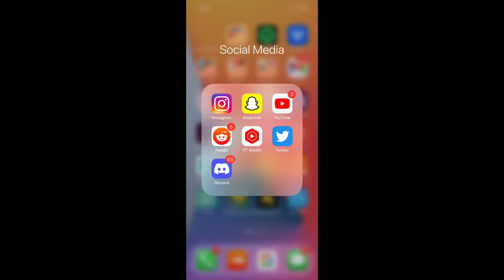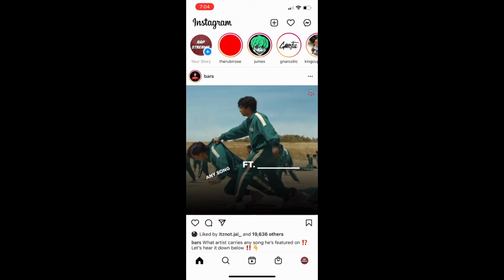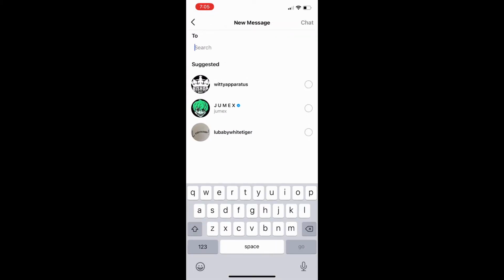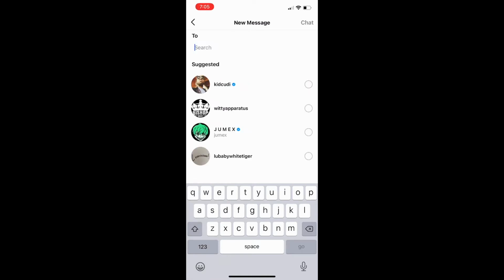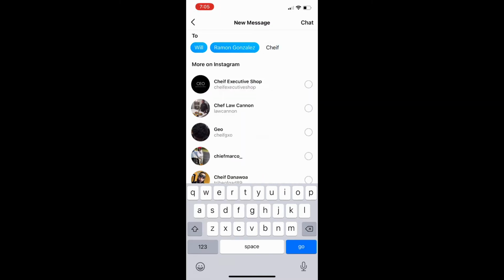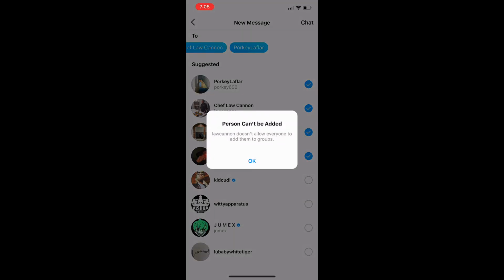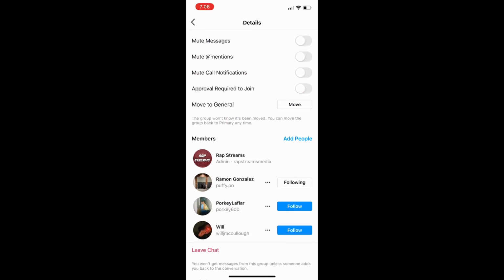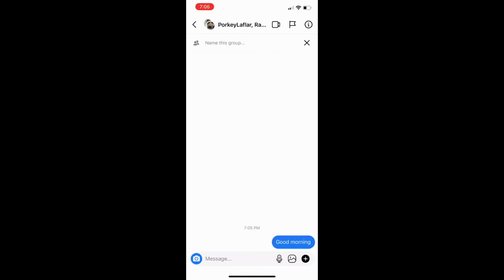How to Create a Group Chat on Instagram Direct Message